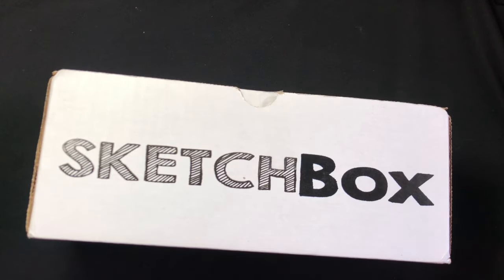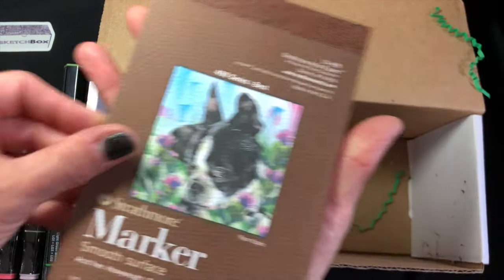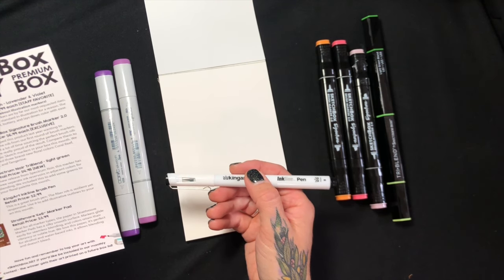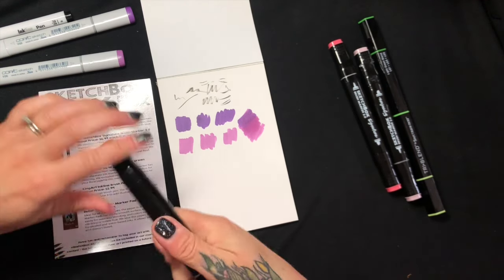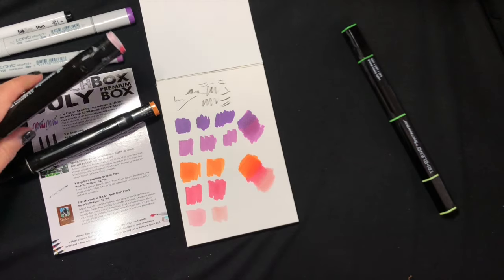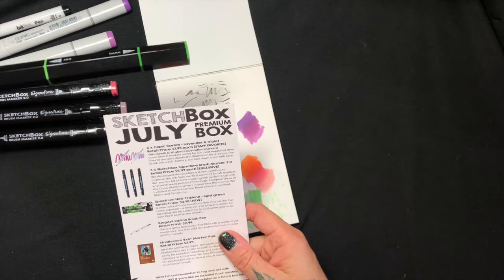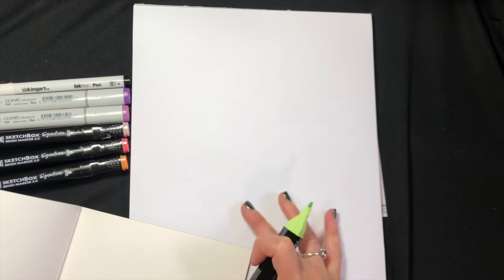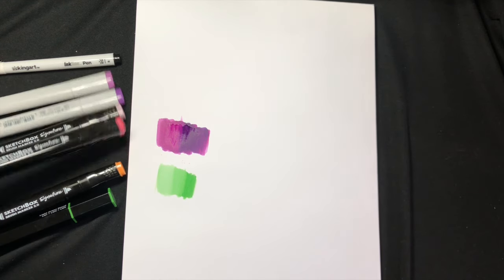July Sketchbox Unboxing 2019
Canson Artist Series Pro Layout Marker Pad (not in Sketchbox)